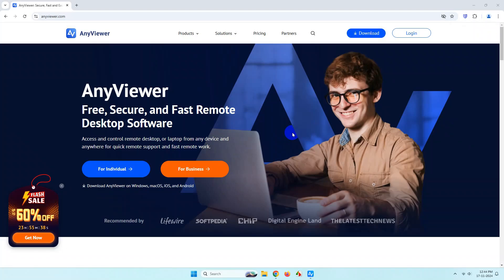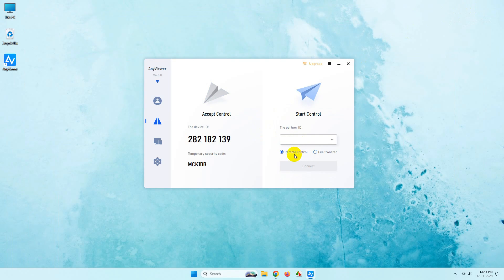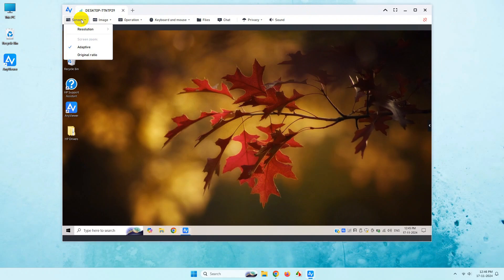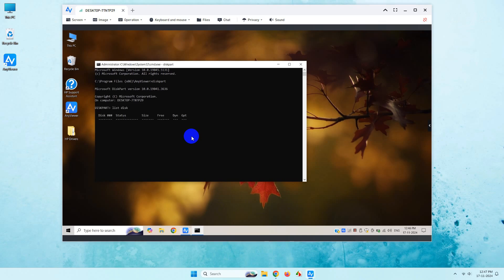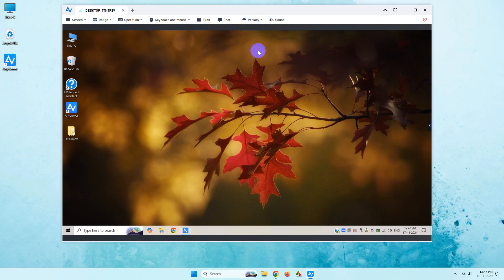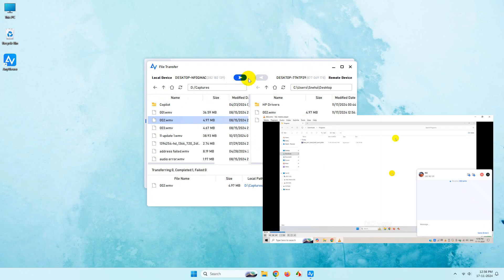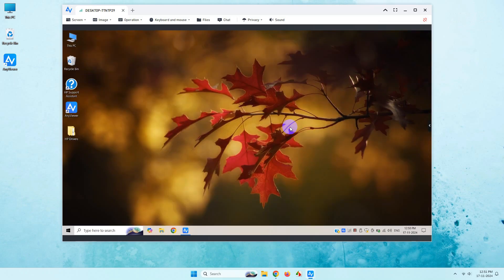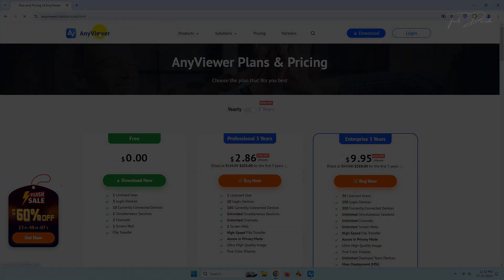AnyViewer Remote Desktop Software | Review | 2024